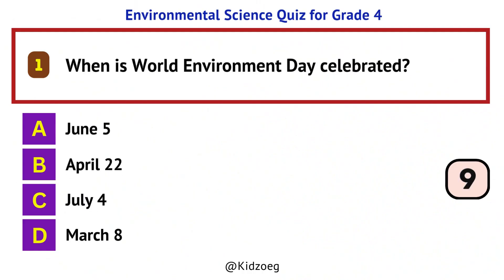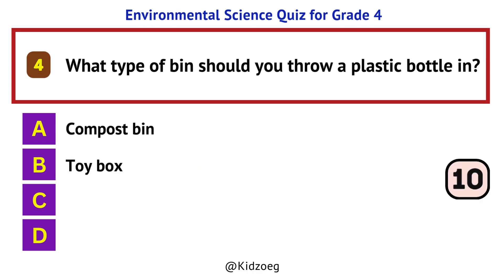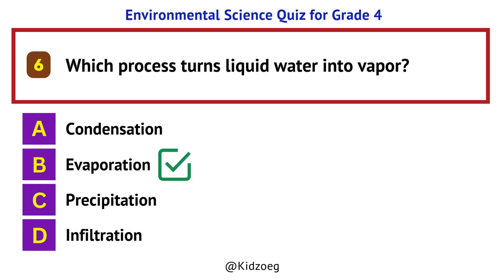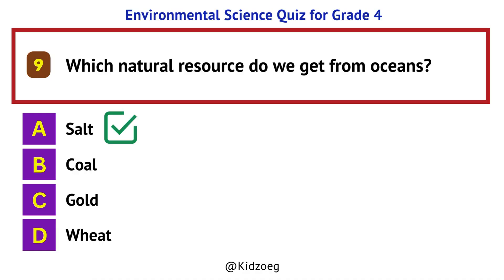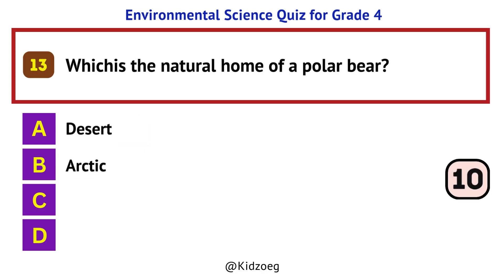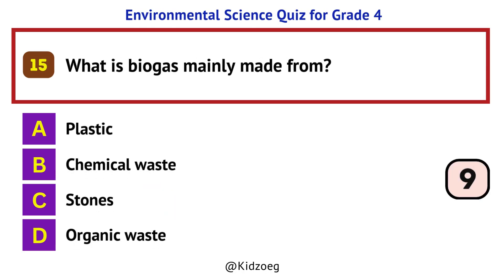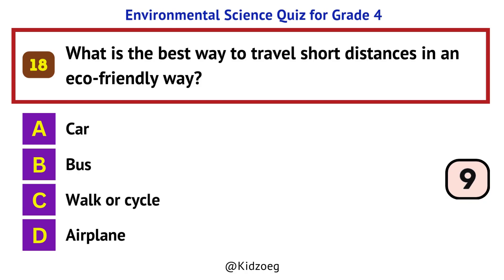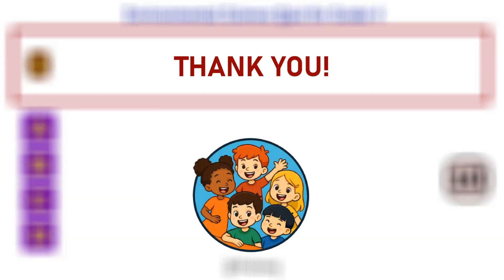Environmental Science Quiz for Grade 4 | 20 MCQs for Kids | EVS Practice Test for Class 4 Students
Get ready to learn with this Environmental Science Quiz for Grade 4 – 20 MCQs! Designed as an EVS practice test for Class 4 students, this quiz covers simple and fun topics like plants, animals, water, air, seasons, and our surroundings. Perfect for young learners, it helps build general knowledge, environmental awareness, and problem-solving skills while making science enjoyable for kids.

📌 Here are all the questions in this quiz! 📝🎉
When is World Environment Day celebrated?
What is the layer of gases around Earth called?
Which of these is a pollution-causing activity?
What type of bin should you throw a plastic bottle in?
Why should we save trees?
Which process turns liquid water into vapor?
Air has ___.
Which gas is needed for burning?
Which natural resource do we get from oceans?
Which is the most abundant gas in Earth's atmosphere?
Why should we not waste water?
Which of these animals is endangered?
Whichis the natural home of a polar bear?
What is the process of converting waste materials into new materials and objects called?
What is biogas mainly made from?
Which one of the below is not in the three R's to save the environment?
What do we call animals that live both in water and on land?
What is the best way to travel short distances in an eco-friendly way?
What drives the water cycle on Earth?
What is Earth also known as?